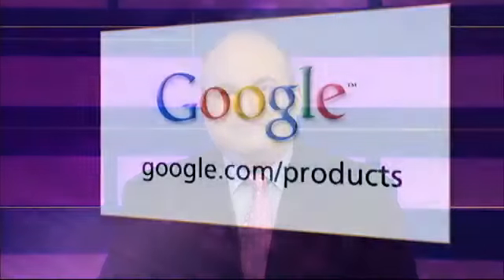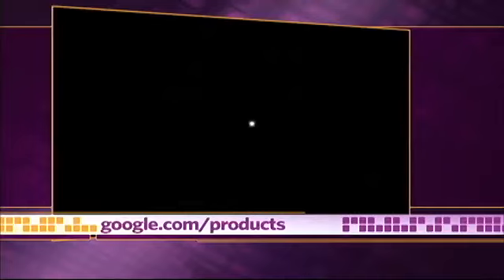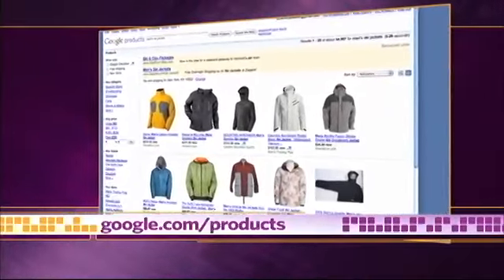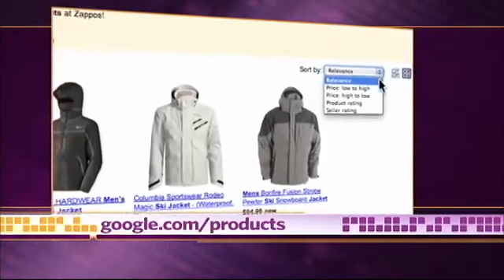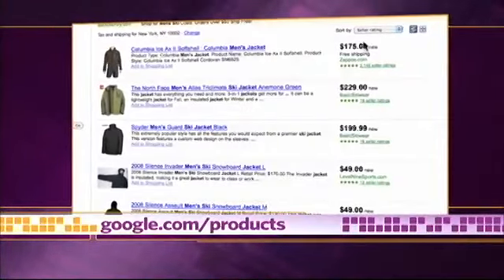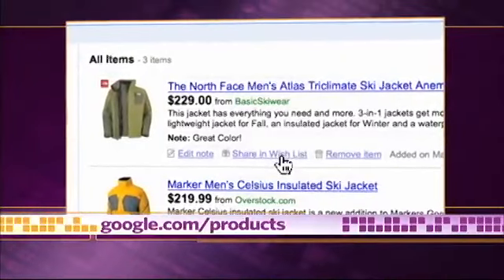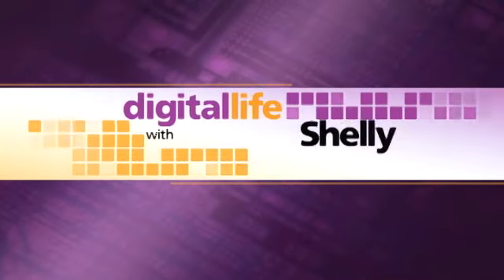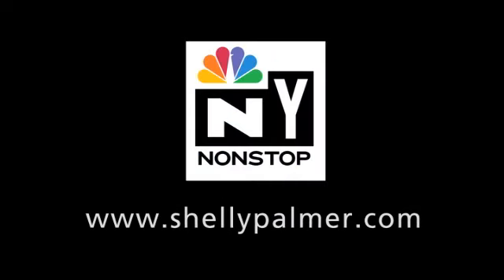Google TIps -- Google Products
Shelly Palmer shows you some cool google tips and tricks using google products.